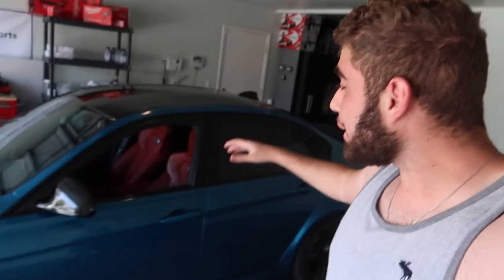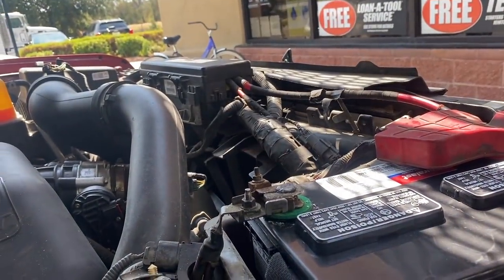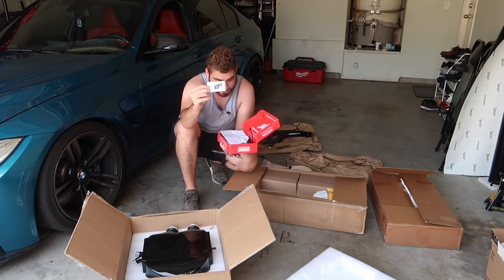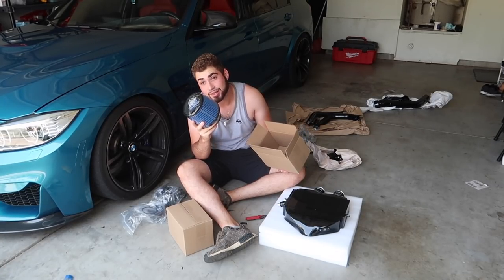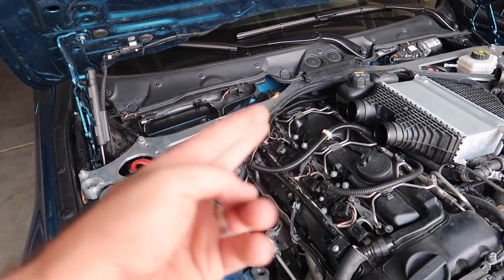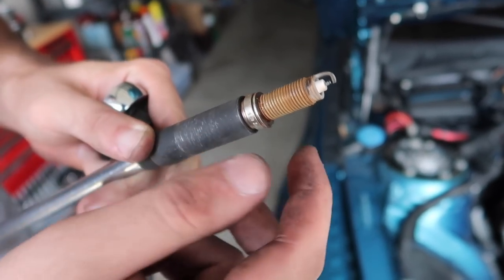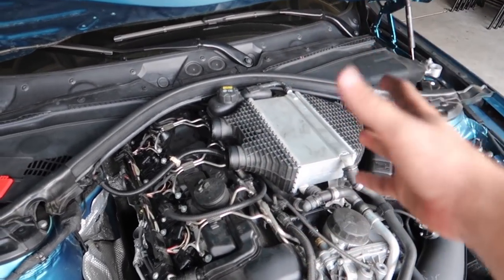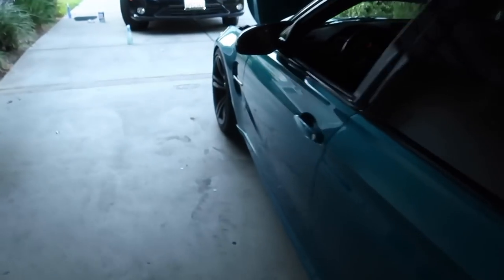TURNING MY F80 M3 INTO A SUPERCAR KILLER! (600HP KIT)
MW 435I MOD LIST:
KiesMotorsports (NOUR5)
BurgerTuning
FCP EURO
AzaAutoWheel
Suvneer
Valvetronic (NOUR)
TireWheelZone